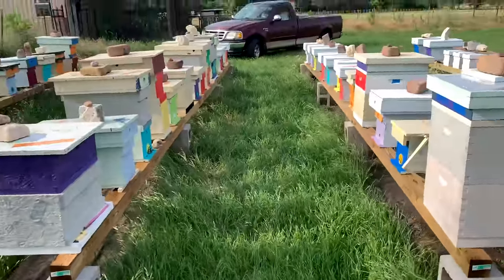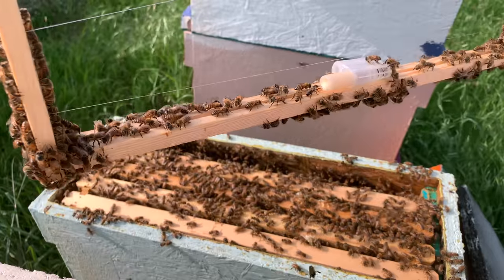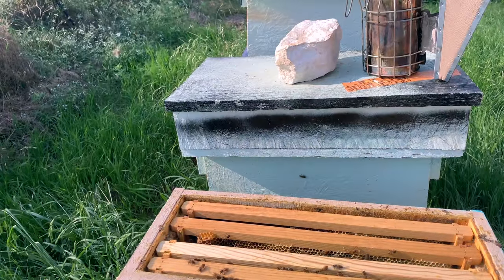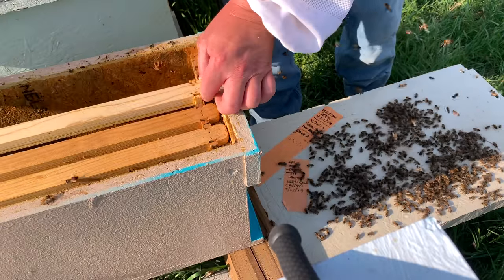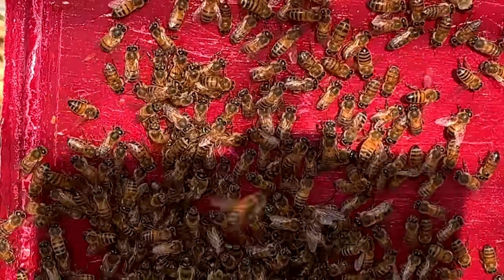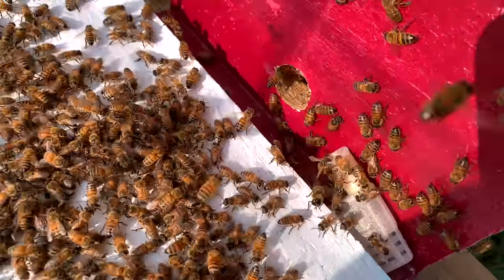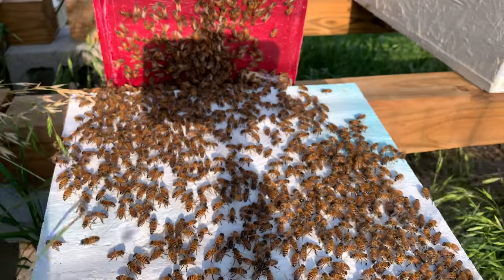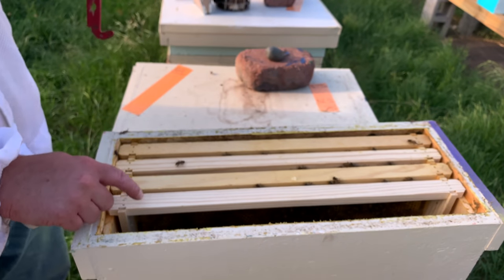Will Bee Hive Splits Accept Queen Bees?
Will Bee Hive Splits Accept Queen Bees? Just another video adding mated and virgin queens to bee hive splits. Look for more videos to follow on releasing these queens. Also sting that BELL icon so you won't miss any of our videos.

Honeybee Highway Hive Dimensions list:

2 frame nuc measurments.
Bottom board is 5 3/4"x 21"
Sides 9 3/4  x 19 13/16"
Front 3 1/2" x 9"
Back 3 1/2" x 9”
Lids. 5" x 24"

3 frame nuc measurments.
Front 5" x 9"
Back 5" x 9”
Lids. 7" x 24"

5 frame deep nuc measurments.
Bottom board is 9"x 21"
Front 7 1/2" x 9"
Back 7 1/2" x 9”
Lids. 9" x 24"

5 frame medium nuc measurments.
Sides 7 1/4  x 19 13/16"
Front 7 1/2" x 6 1/2”
Back 7 1/2" x 6 1/2”

10 frame deep measurements.
Bottom board is 14 1/2” "x 21 1/4”
Front 14 1/2" x 9"
Back 14 1/2" x 9”
Lids. 17 1/2" x 23 3/4".

Top feeder box
Bottom 12 1/4" x 23"
Sides.  3" x 20"
Ends. 3" x 12"
Lids. 13" x 24"

Honey bee MERCH